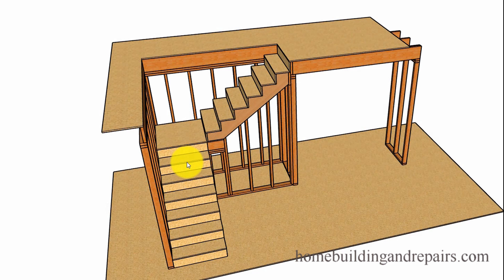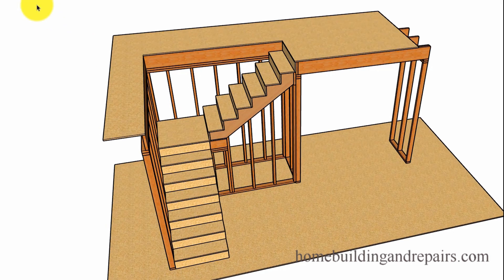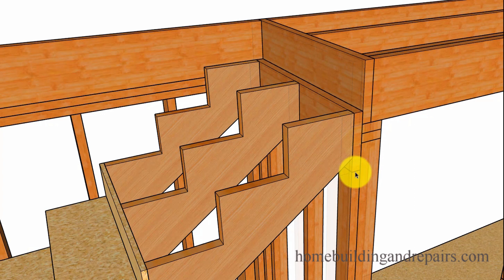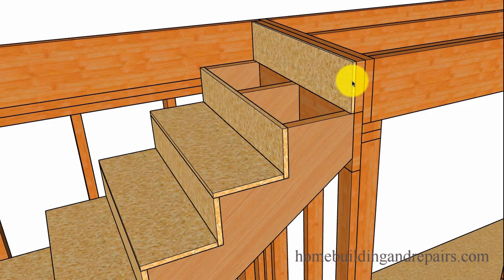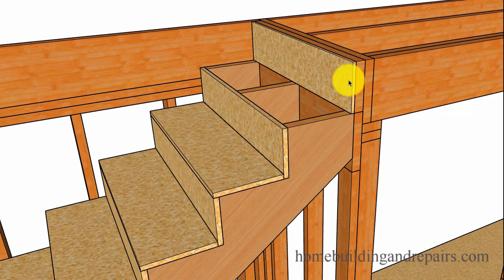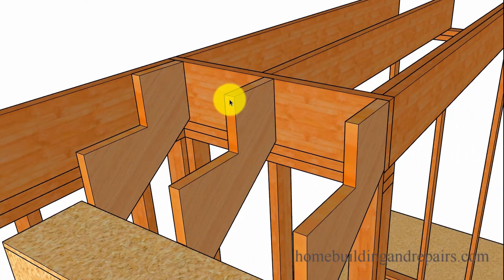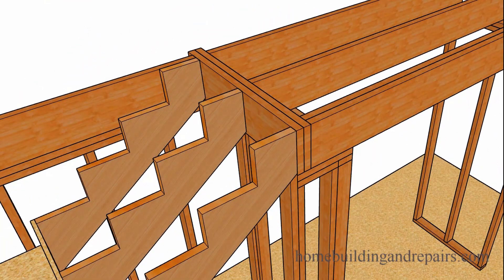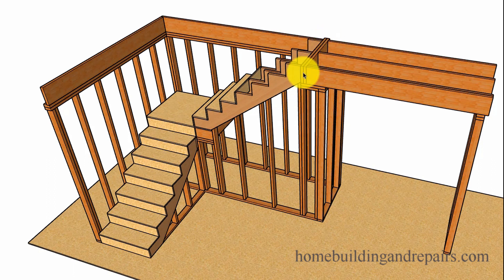How To Fix Engineering Design Problems Using A Few Different Stair Stringer Layout Methods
This video will solve some of the most complicated design and home framing problems from incorrect measurements on house building blueprints and plans. By simply making a few modifications to the stair stringer and wall or floor framing you can look like a master stair builder.